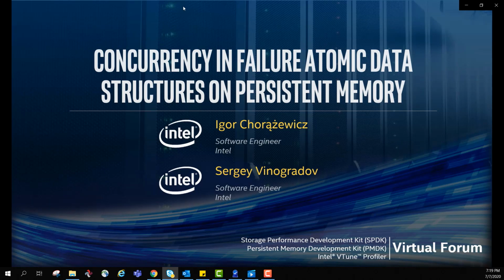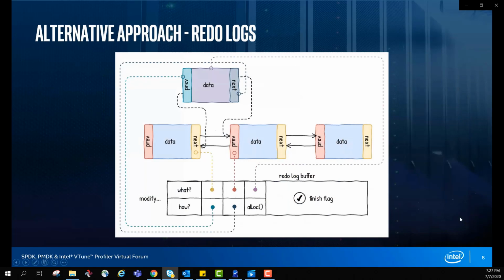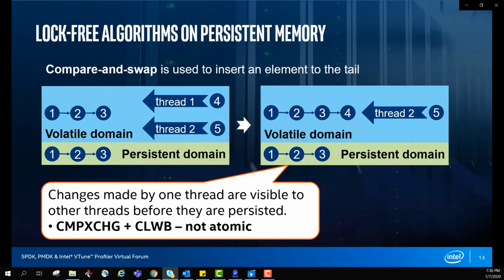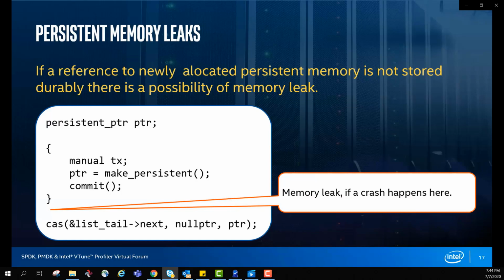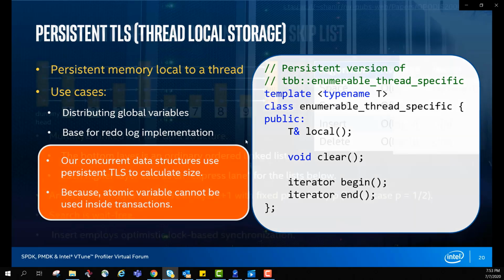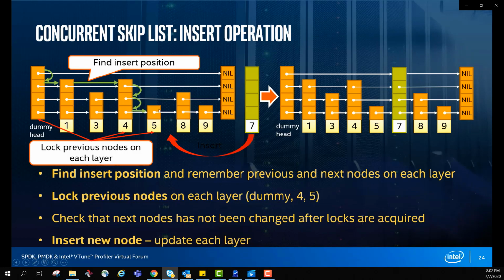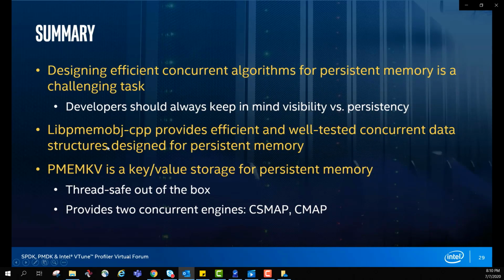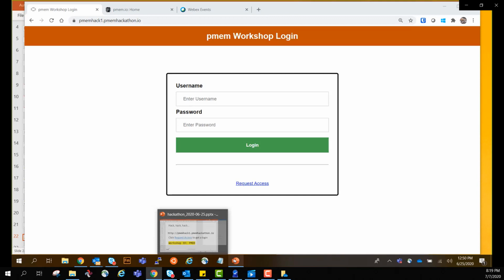PMDK Talk: Concurrency in Failure Atomic Data Structures on Persistent Memory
By Igor Chorazewicz and Sergey Vinogradov